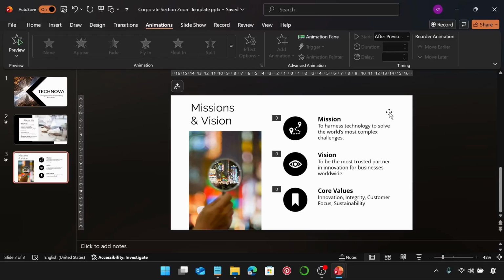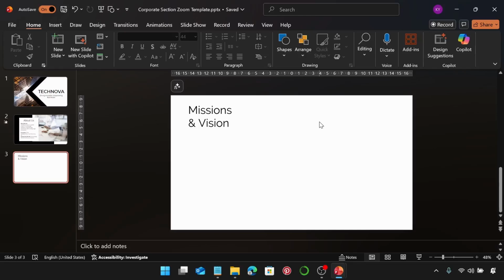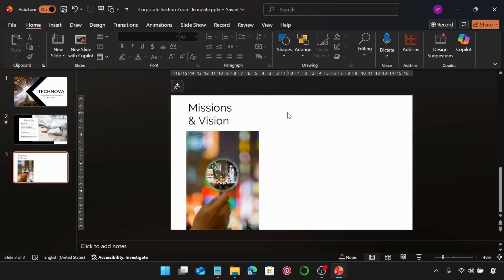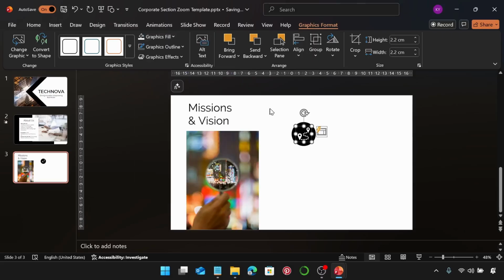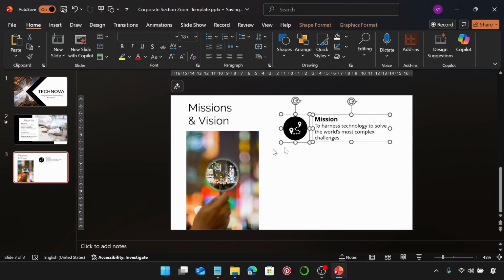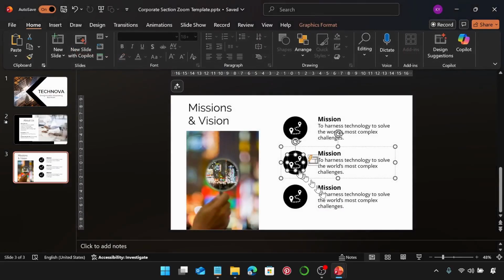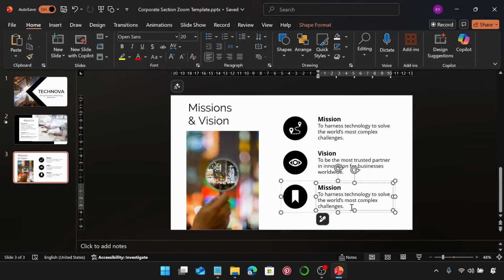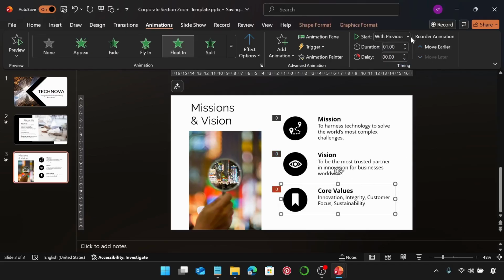Company Profile PowerPoint Template | Corporate Business Presentation: Mission & Vision Slide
In this video tutorial series, I create a complete section zoom corporate presentation template in PowerPoint. This is part 3 of the series, which is the Mission and vision slide.

Text used in video:
Mission & Vision
Mission
To harness technology to solve the world’s most complex challenges.

Vision
To be the most trusted partner in innovation for businesses worldwide.

Core Values
Innovation, Integrity, Customer Focus, Sustainability